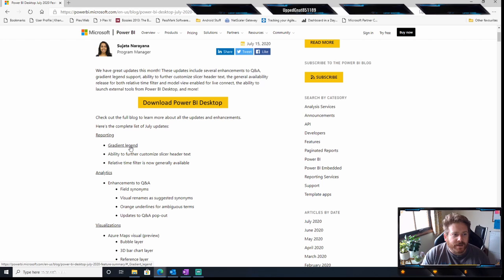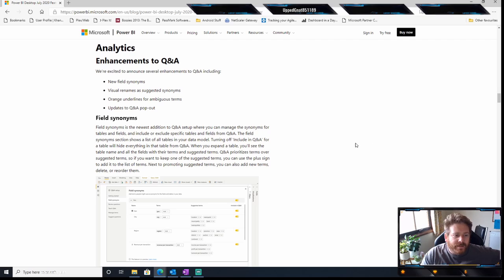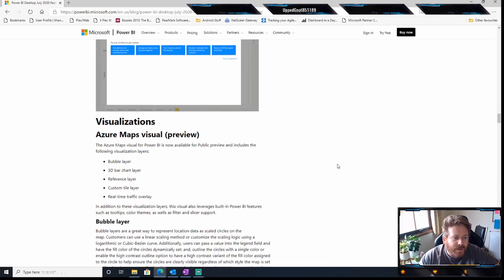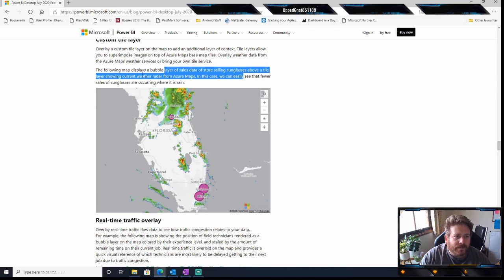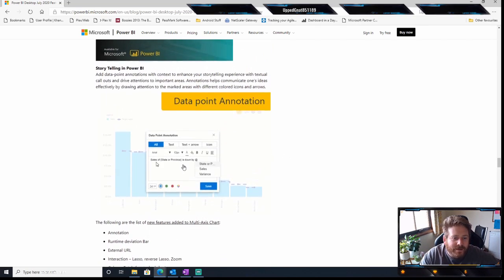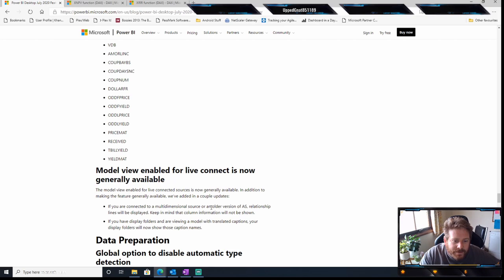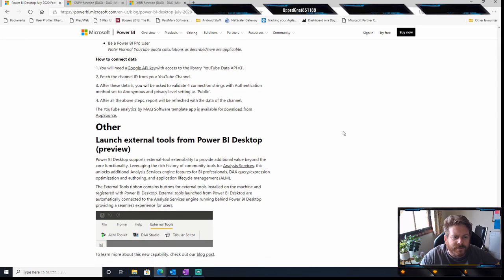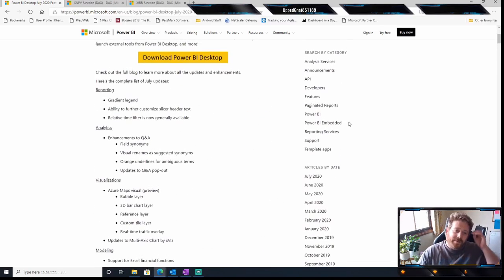Power BI July 2020 Release YT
Power BI Release Reaction for July 2020

do the survey!